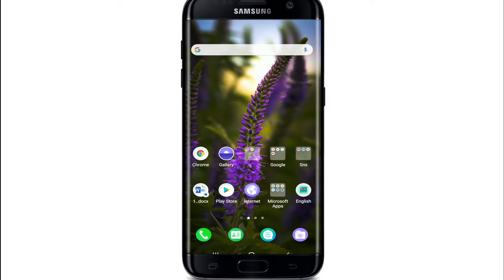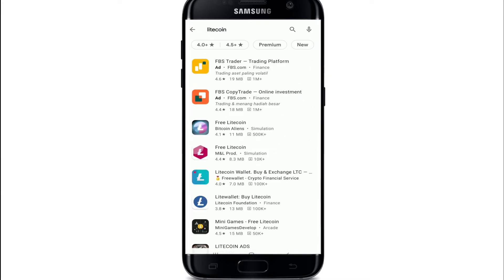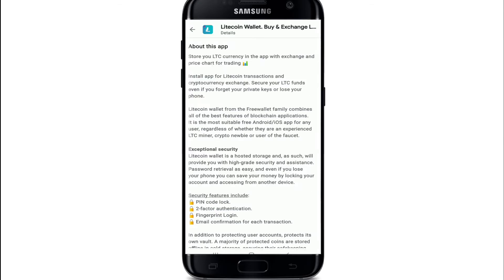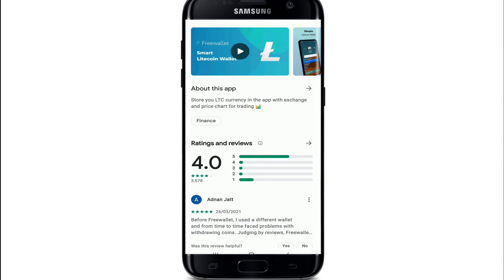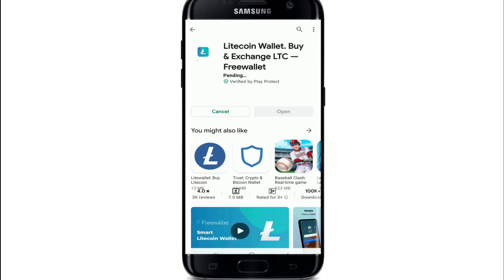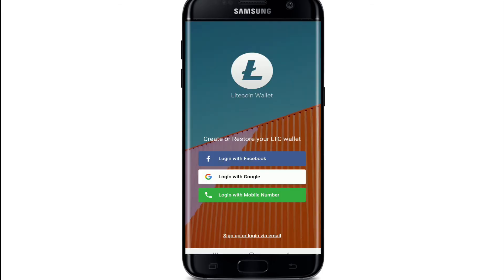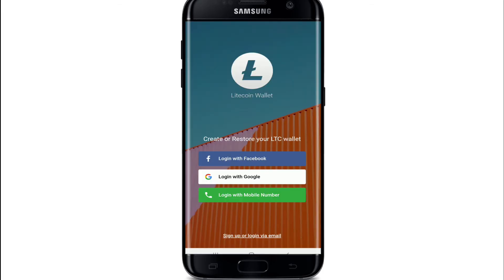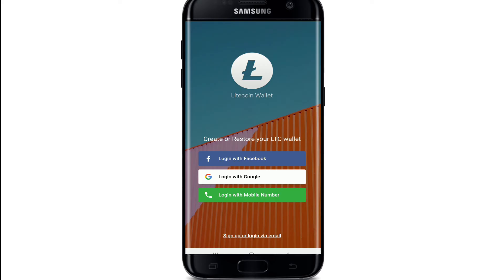How to Download LiteCoin Wallet App in 2 Minutes?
Learn about Lite coin! Here in this video we are going to show you how you can easily download and install lite coin application on your mobile device. It is pretty easy and quick. Watch the whole video to learn how.

Litecoin is a peer-to-peer Internet currency that enables instant, near-zero cost payments to anyone in the world. Litecoin is an open source, global payment network that is fully decentralized without any central authorities
Download the lite coin app and you can claim a little free Litecoin every hour. You can get multiple spins every hour and win prizes and more.
The app is suitable both for android and Apple users.
Follow the steps below to download lite coin app on your mobile device:
1: Open Play store on your android and App Store on your iOS device
2: Type in ‘lite coin’ on the search bar
3: From the search results Tap on ‘lite coin wallet buy and exchange’
4: Tap on the ‘install’ button and wait for the app to download
5: Tap on Open to go to lite coin app
And as easily as that you can download the lite coin app on your mobile.